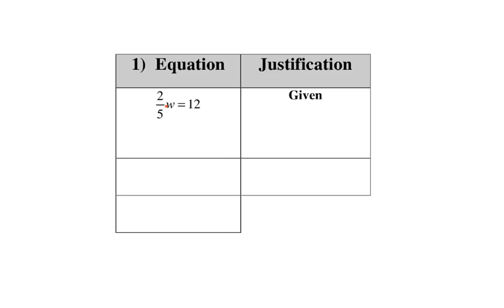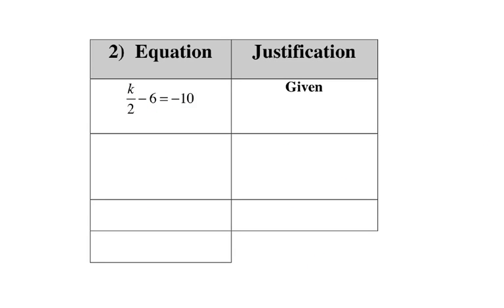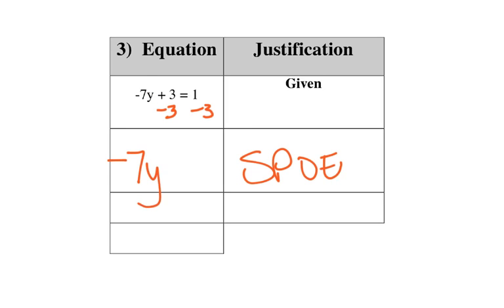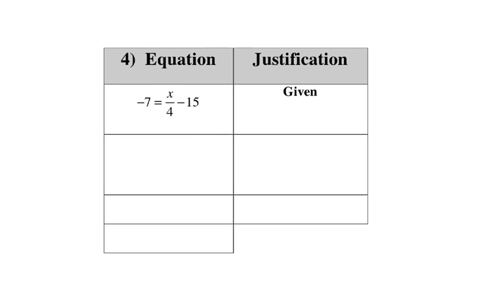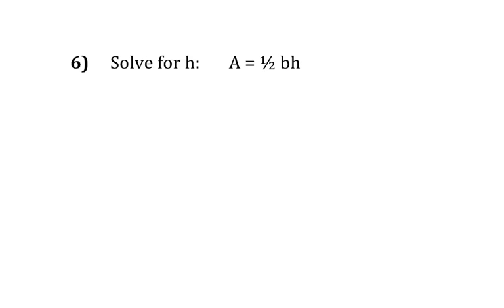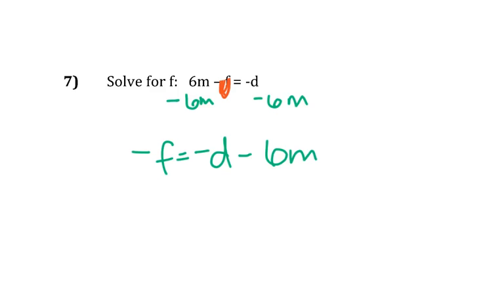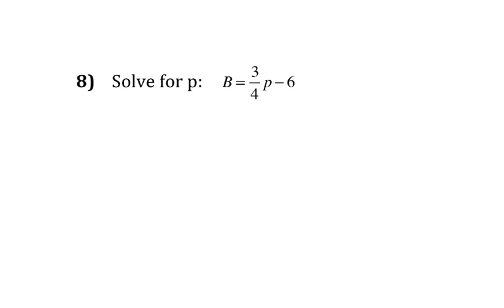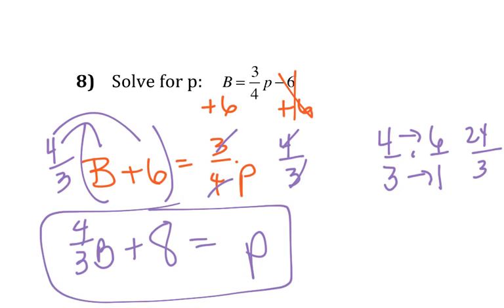SM1 Lesson #1-3 Warm Up